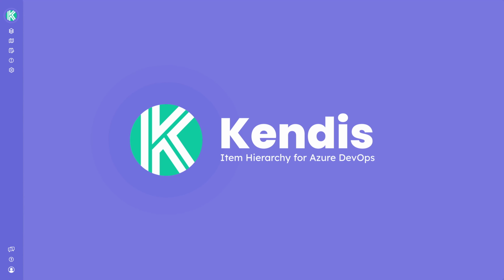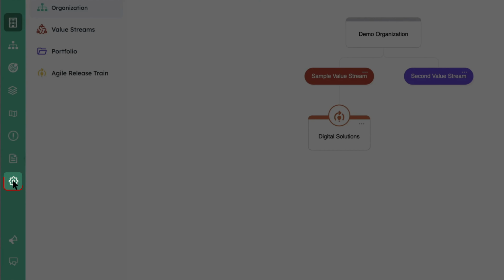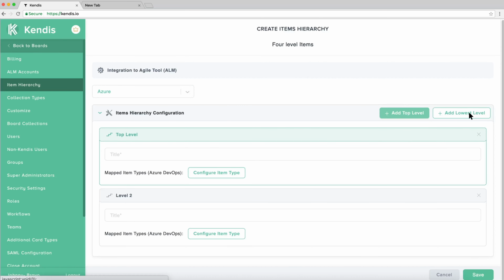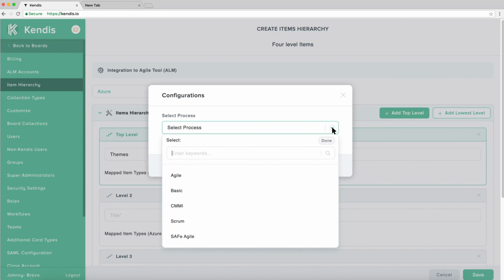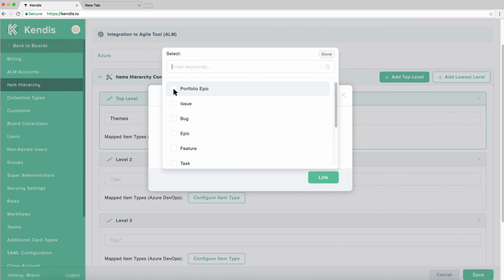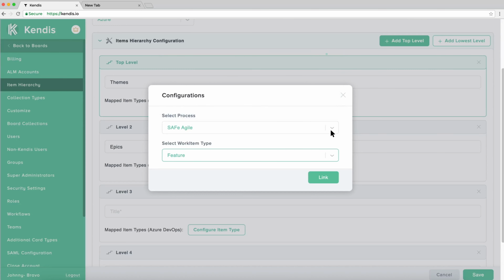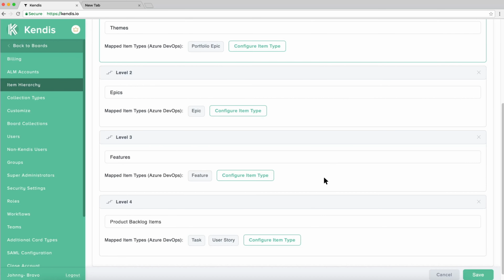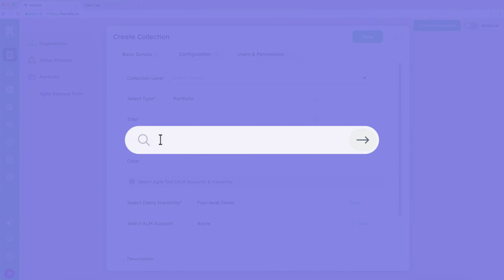How to manage Item Hierarchy in Kendis for Azure DevOps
Learn how to effectively manage item hierarchy in Kendis for Azure DevOps to enhance your project organization and visibility. This tutorial guides you through the steps of setting up and visualizing item hierarchies, allowing you to establish clear relationships between user stories, tasks, and epics. Discover best practices for structuring your projects to improve collaboration, tracking, and overall workflow efficiency. Ideal for project managers, Scrum Masters, and Azure DevOps users looking to optimize their project management through effective item hierarchy management.